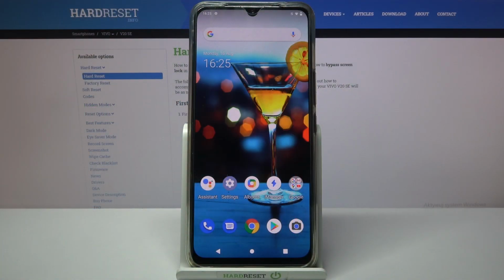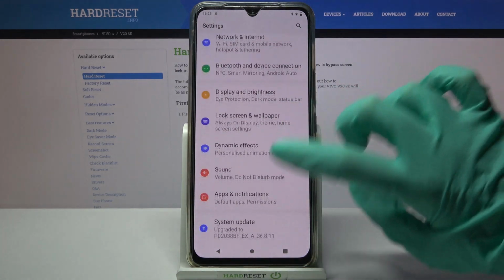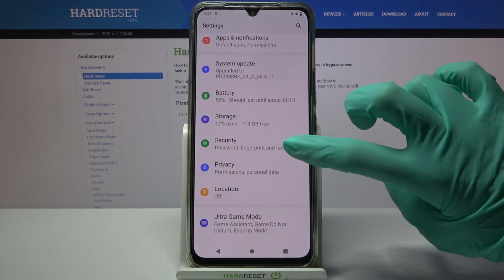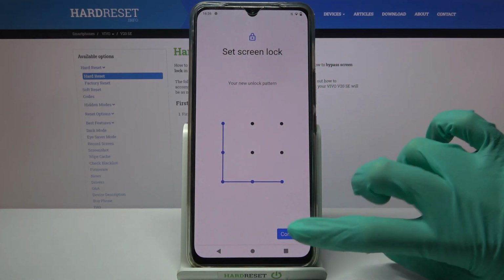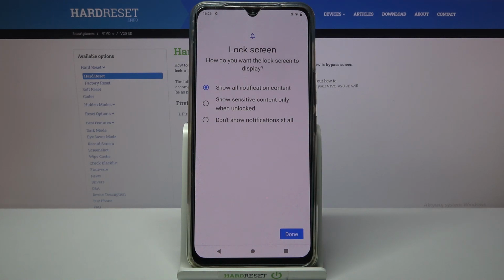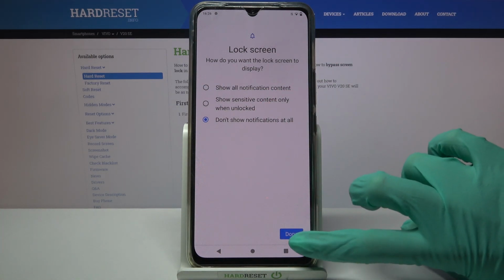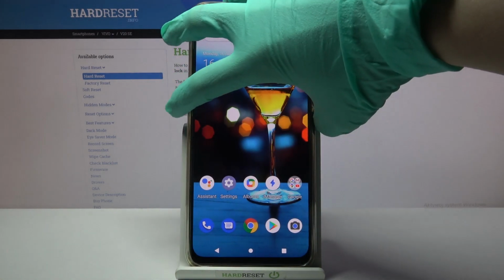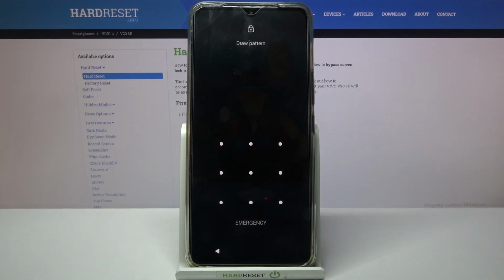How to Add Screen Lock on VIVO V20 SE - Set Up Lock Screen Pattern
Looking for a method to add screen lock on VIVO V20 SE? Interested in how to secure VIVO data using screen lock? Find out the video guide, where we show you how to add a screen lock to VIVO V20 SE. If you want to use a screen lock on a VIVO device, follow the guide and check out how to get access to the security settings and add a password, PIN, fingerprint, or pattern easily. Let’s follow the tutorial and protect your Vivo storage.

How to add screen lock on VIVO V20 SE? How to set a screen lock on VIVO V20 SE? How to activate the password on VIVO V20 SE? How to use a screen lock on VIVO V20 SE? How to protect VIVO V20 SE data?